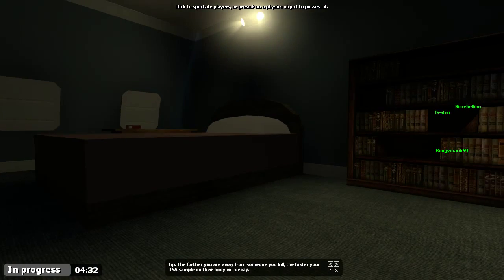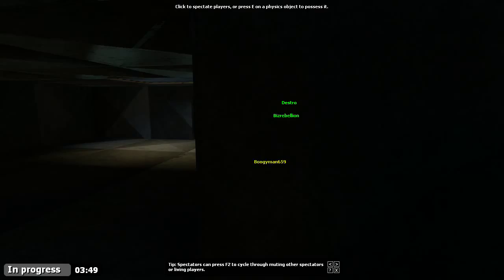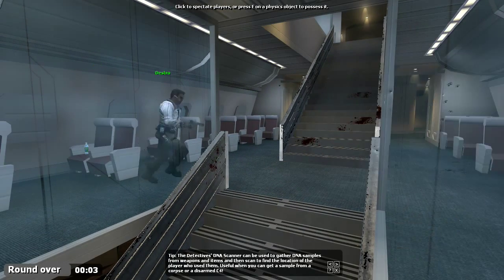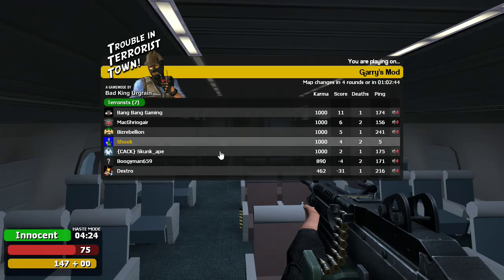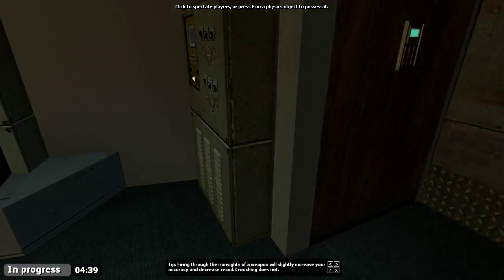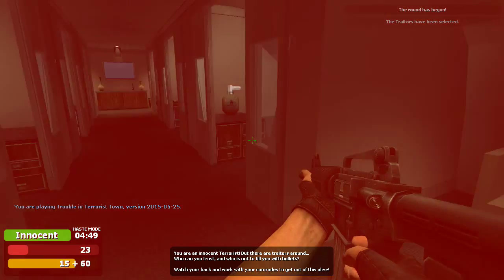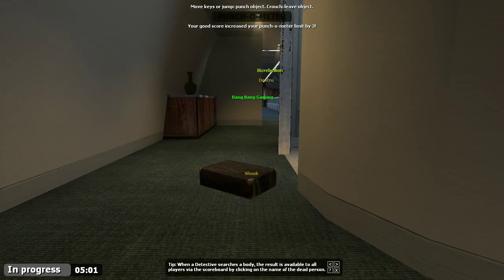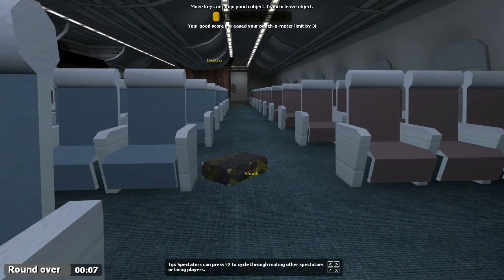Garry's Mod Trouble in Terrorist Town Episode 1 (Not a Great Attempt)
We give TTT a try and don't have the best time with it. We may try it again sometime.

From the steam description:

Garry's Mod is a physics sandbox. There aren't any predefined aims or goals. We give you the tools and leave you to play.

You spawn objects and weld them together to create your own contraptions - whether that's a car, a rocket, a catapult or something that doesn't have a name yet - that's up to you. You can do it offline, or join the thousands of players who play online each day.

If you're not too great at construction - don't worry! You can place a variety of characters in silly positions. But if you want to do more, we have the means.

The Garry's Mod community is a tremendous source of content and has added hundreds of unique modes to the game. In Trouble In Terrorist Town, you can be a detective solving an online murder as criminals attempt to cover up their homicides. Be a ball, a plant, a chair, or anything else in Prop Hunt's elaborate, shape-shifting game of Hide & Seek. Elevator: Source is gaming's first elevator thrill ride, delivering players to airlocks and kitten dance parties.

We have one of the most vibrant Steam Community Workshops, with over 300'000 models, maps, and contraptions to download. It has everything from new tools to improve your builds, to guns that fire rainbow-tinged nuclear blasts from space. Take as much or as little as you need: it’s all free.